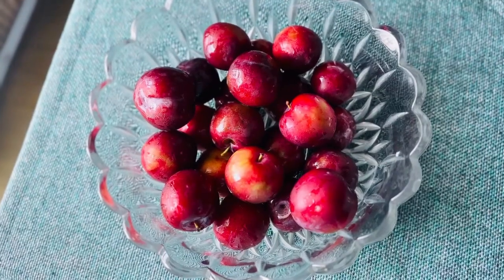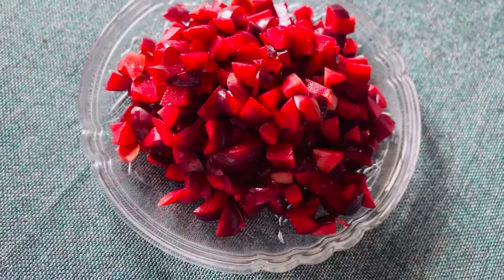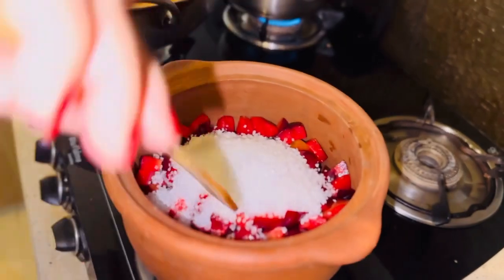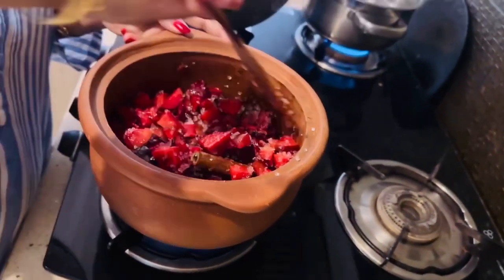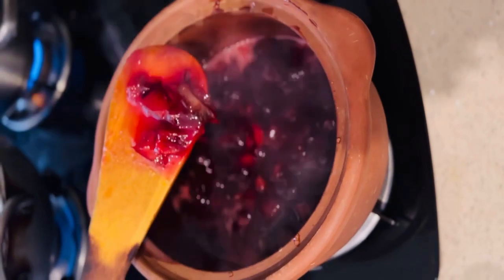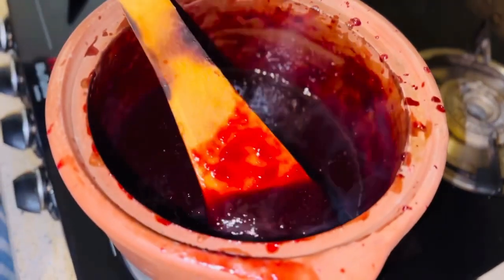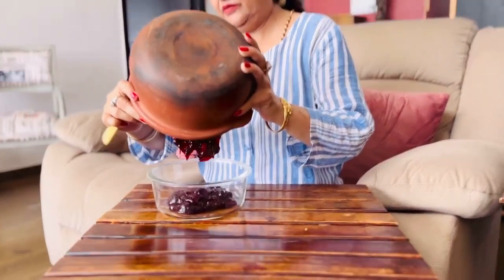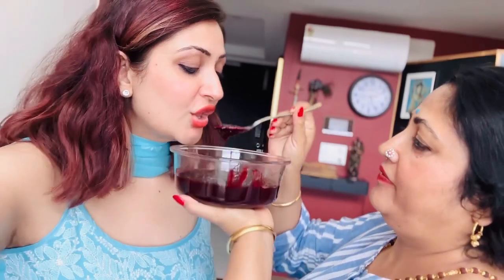ORGANIC PLUM JAM - Mummy Special - Farm Grown - Surilie Gautam